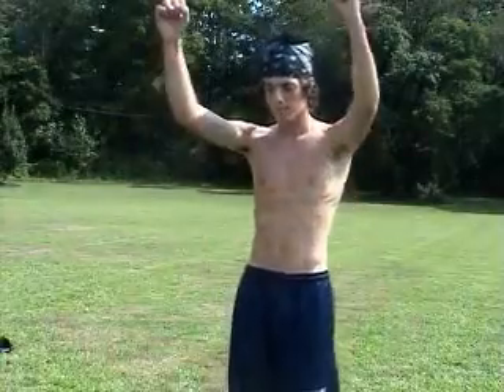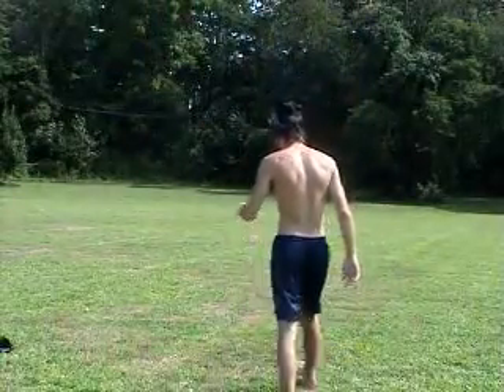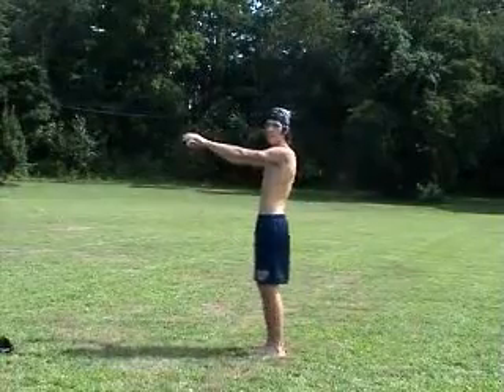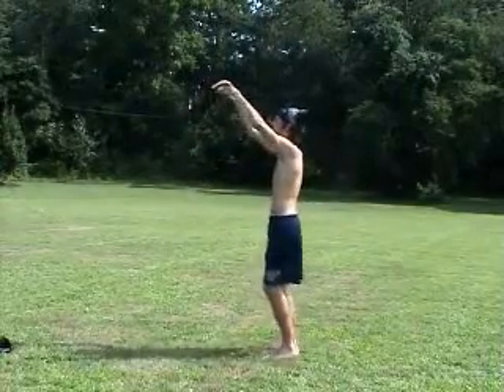Team Nagashi - Back Flip tutorial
Team no longer exists, went to college.

If you have nothing nice to say, dont say it at all.